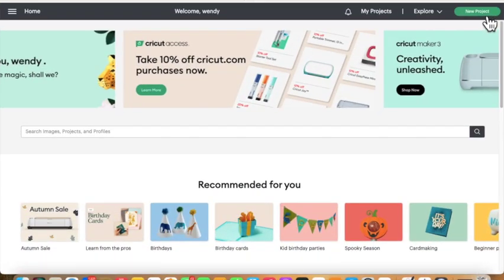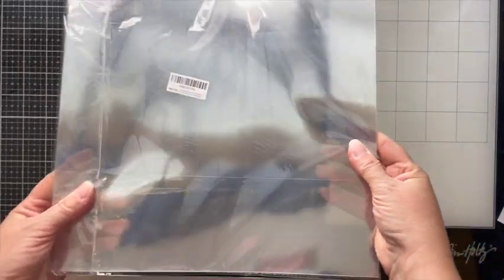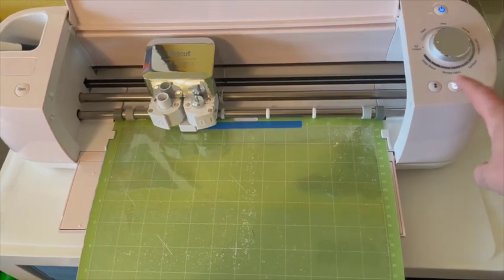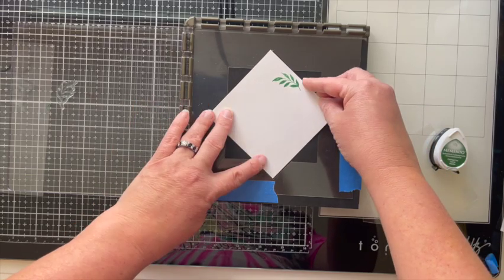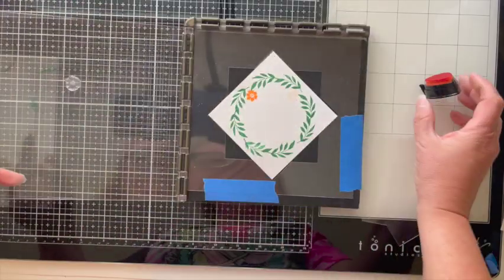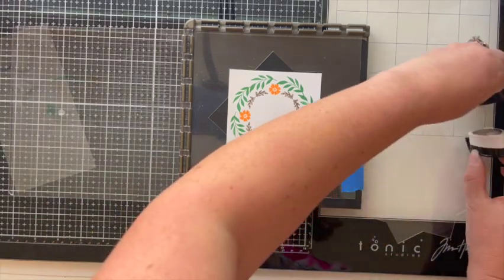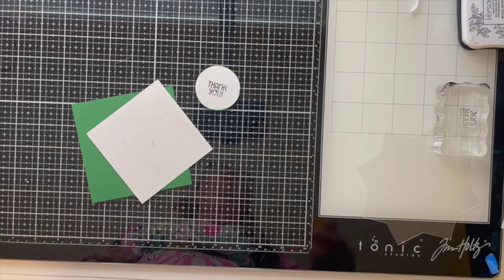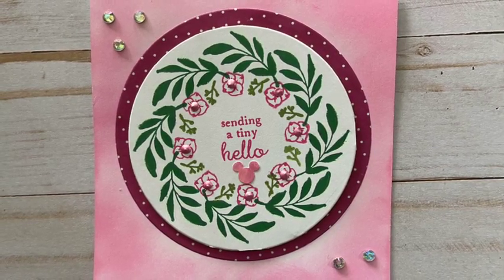Cricut Wreath Building Template for Stamped Designs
Using a Cricut, make this EASY wreath builder template to use with your stamps!

Join our Facebook Group to share your creations at Village Card and Crafts

EVERYDAY SUPPLIES
• RECOLLECTIONS CARD STOCK 65# (white)

• ACCENT OPAQUE 100# WHITE CARDSTOCK (bases)

• VENCINK GENUINE BONE FOLDER

•. MAGIC MAT - STANDARD SHORT - CUTTING PAD. - 6 X 7.75 - 2 PACK

• YOSENG 12 PACK COLORED INK BLENDING BRUSHES

• YOSENG MINI BLENDING BRUSHES

• YOSENG DETAIL BLENDING BRUSHES